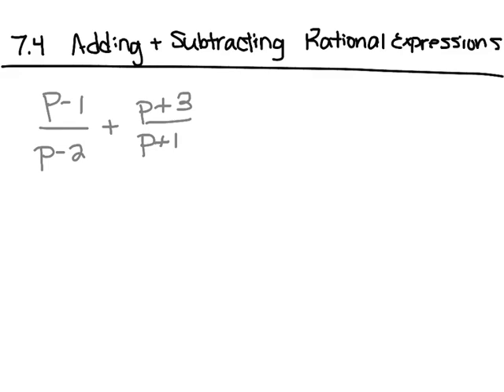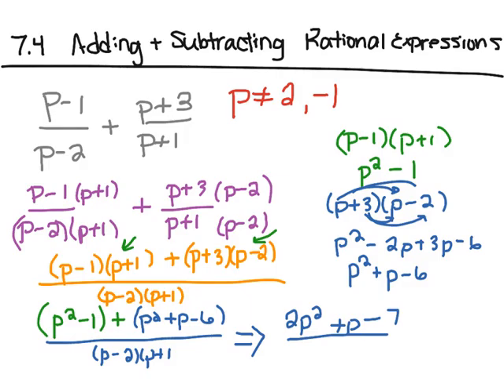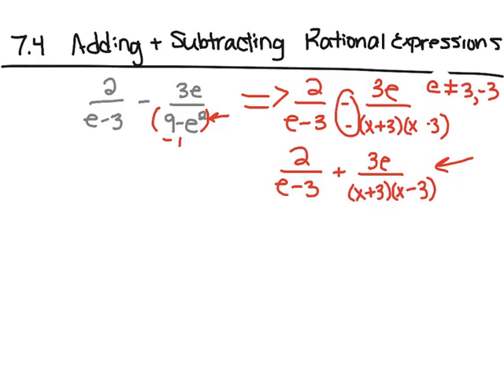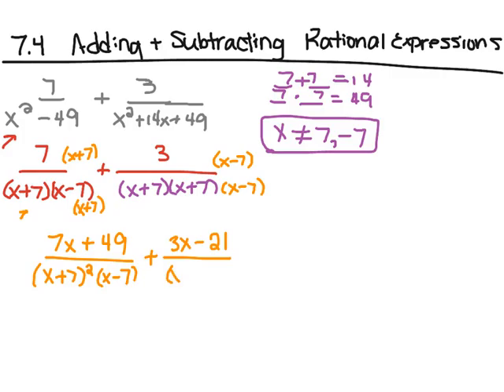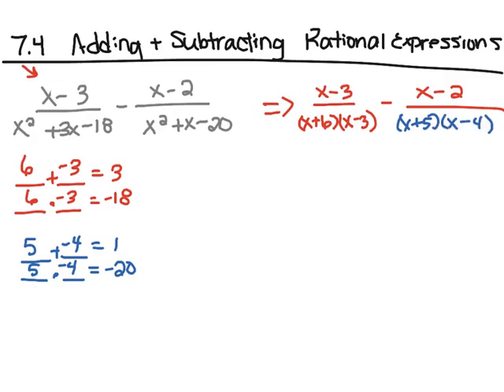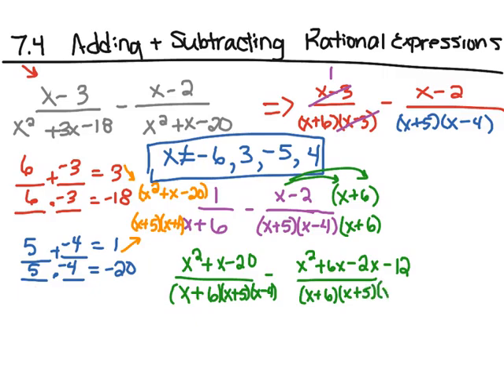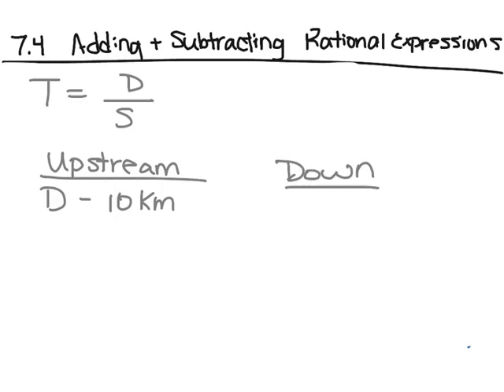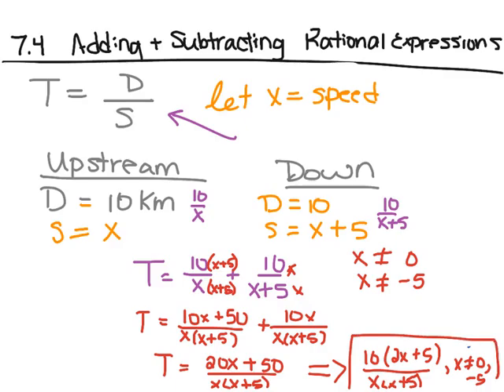Pre-Calculus 20 - Rational Expressions and Equations - 4 - Adding + Subtracting Rational Expressions